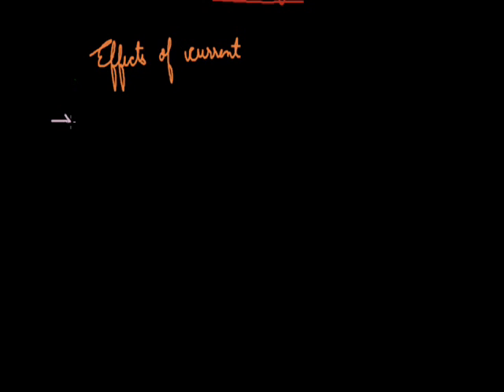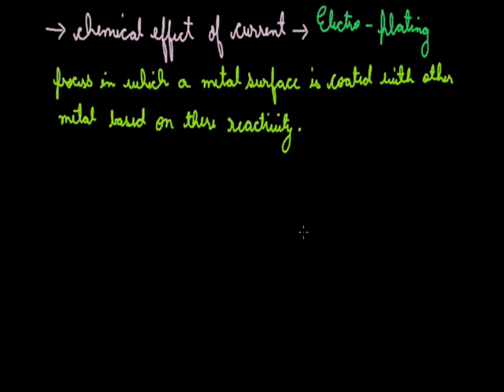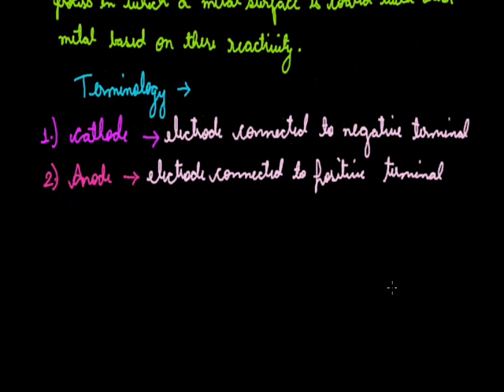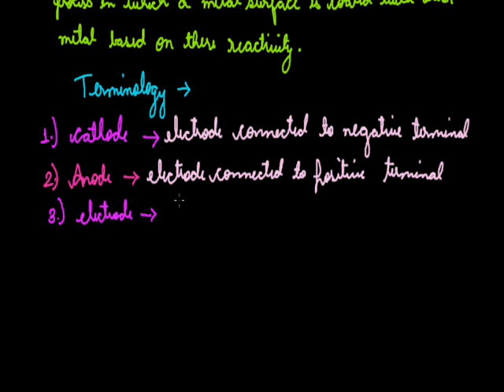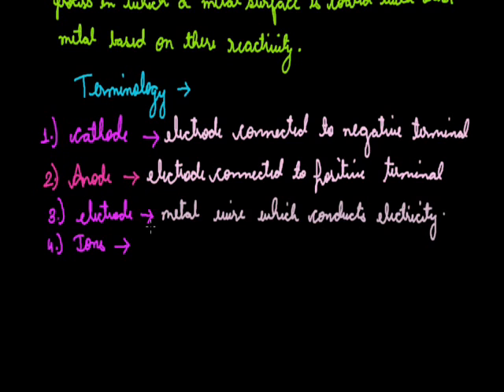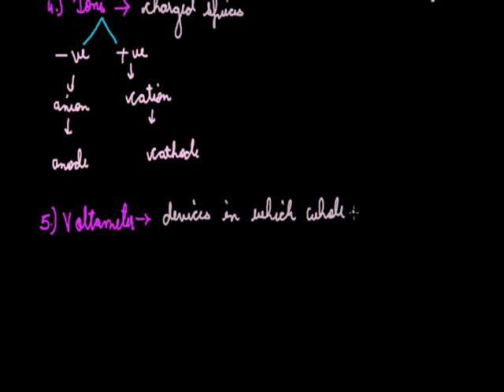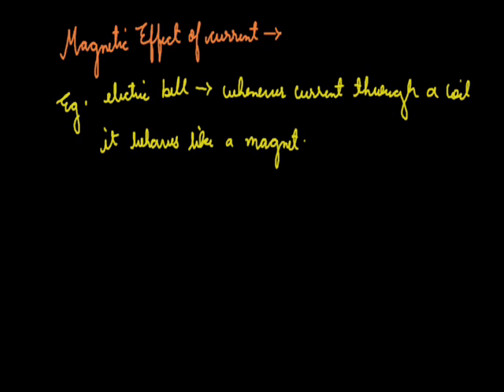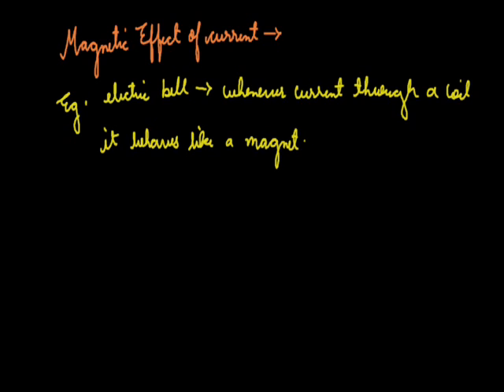Electricity 004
Effects of current,safety measures, dangers of electricity grade viii